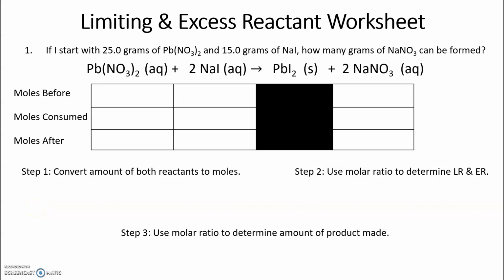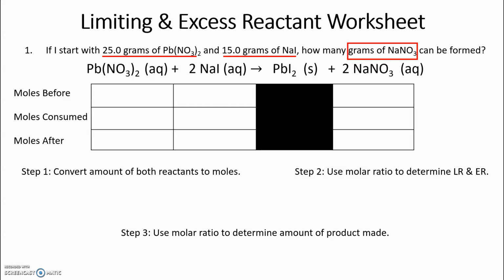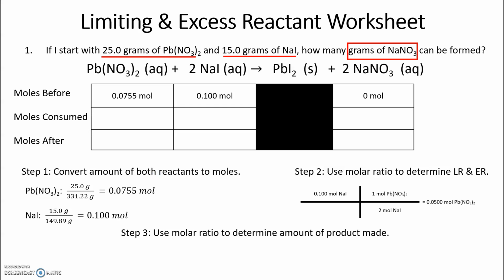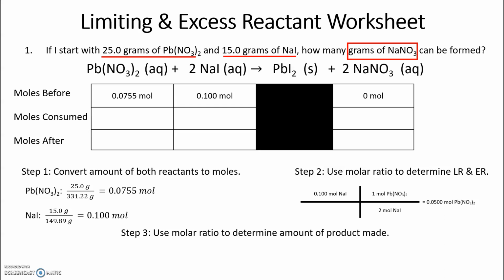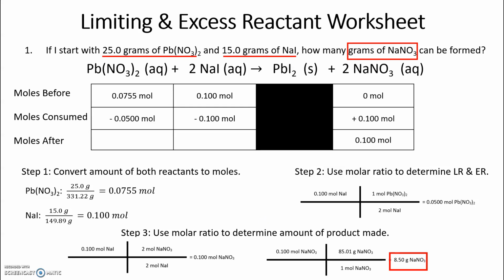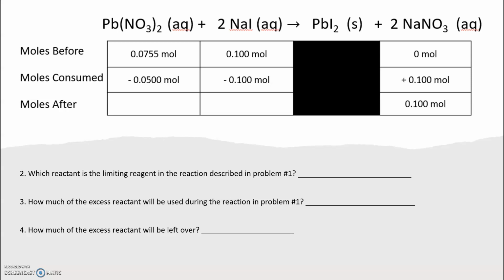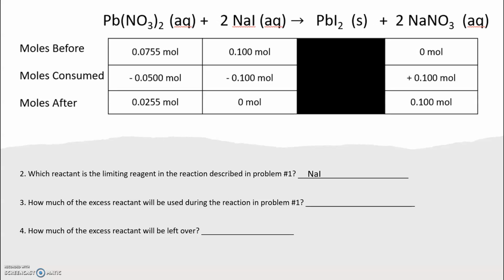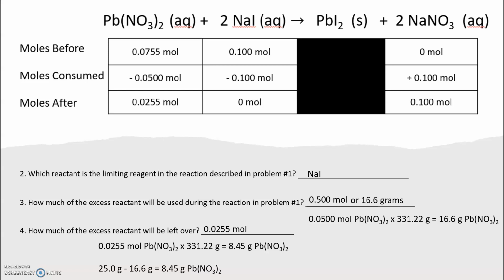Limiting & Excess Reactant Example #1